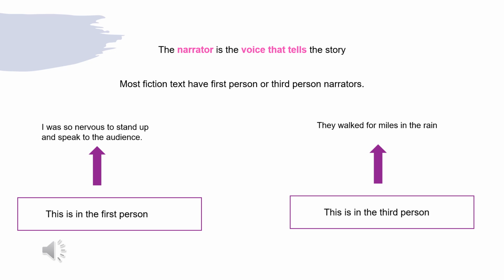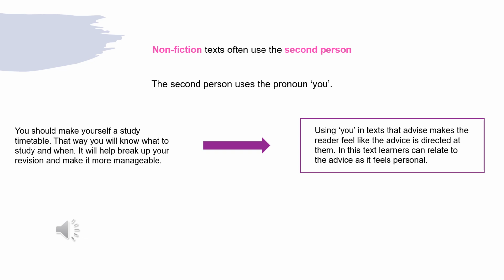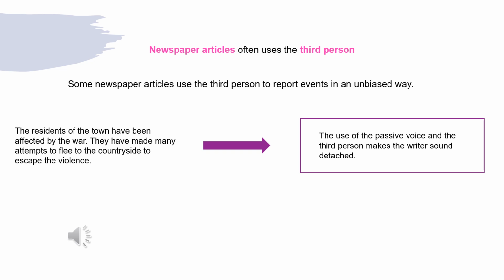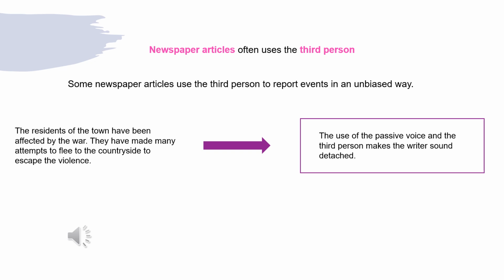Understanding Fiction and Non-Fiction: Narrative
Looking for fun and engaging learning resources? Visit our Stan store – covering all subjects for all ages - Learn how the narrative style and structure can impact the storytelling of both fiction and non-fiction texts.